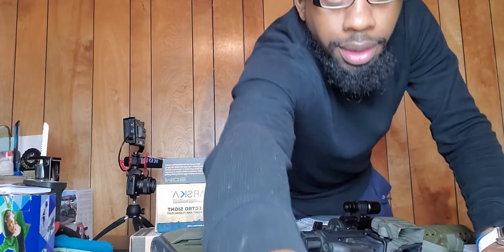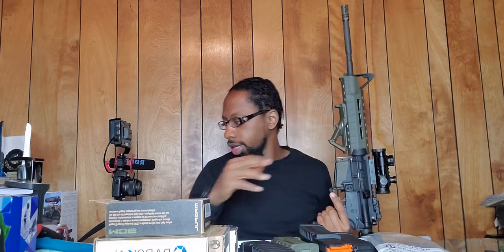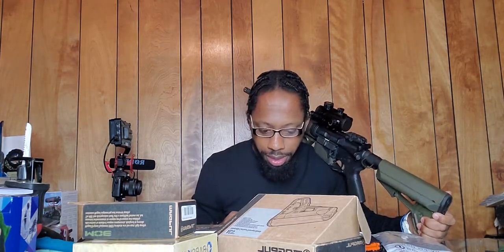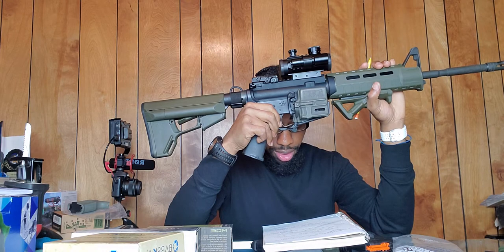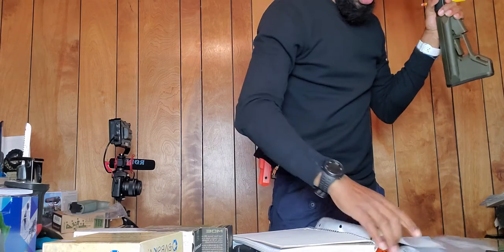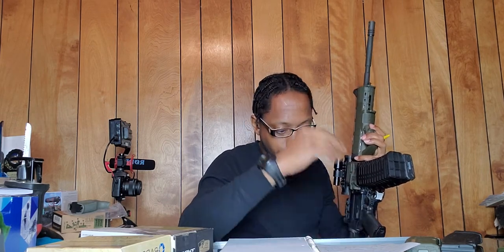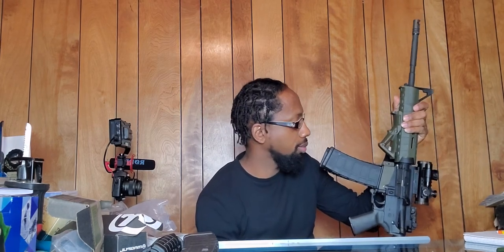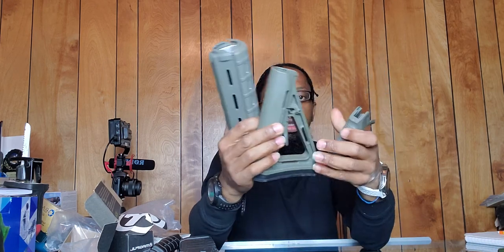Know what you want when customization of your firearms.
Do the research before spending a lot of unnecessary money continuing to change out parts. It becomes very expensive.